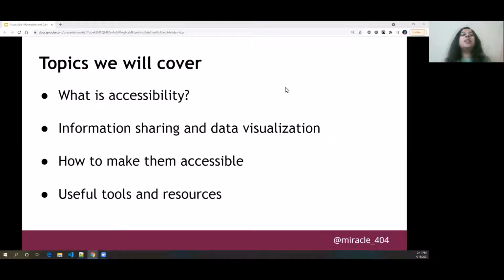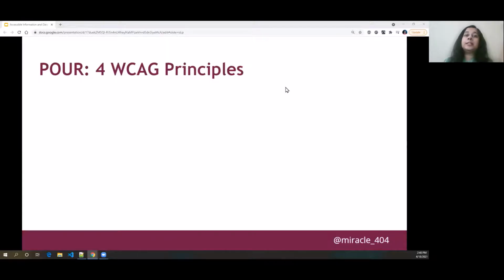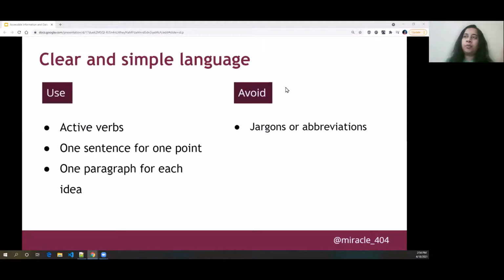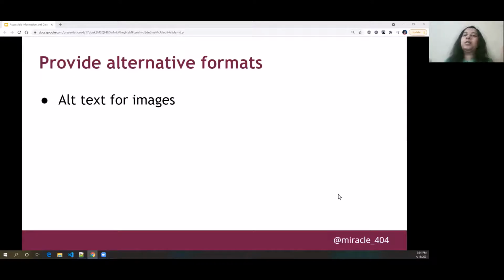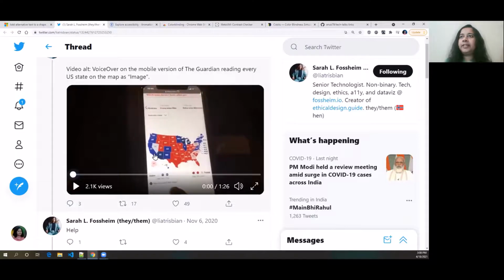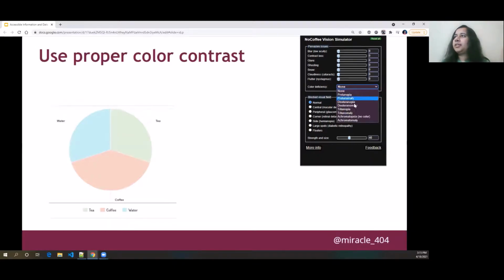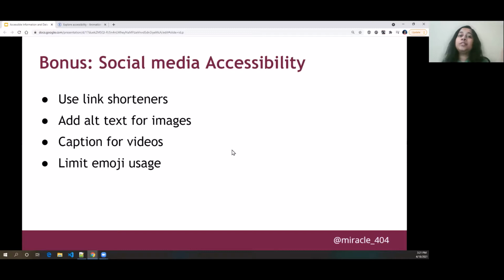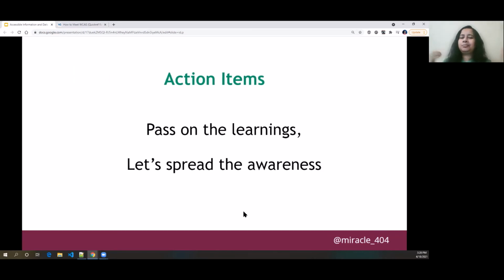Accessible Information and Data Visualization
Accessibility is an inherent aspect of the web, yet it often remains an afterthought. In this session, we will explore the importance of accessibility and how to make the information on our webpage or applications accessible to different users. You will learn the accessibility failures while creating data visualizations and tips on fixing those.

Anuradha Kumari presented at our April 2021 meetup.